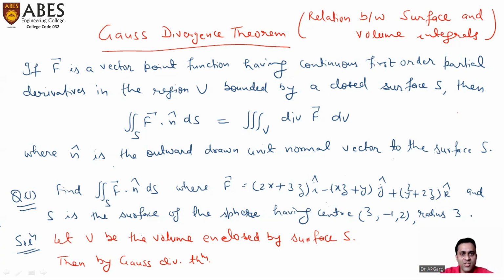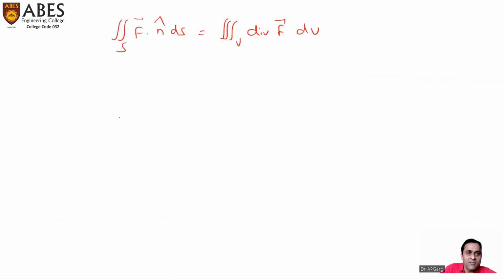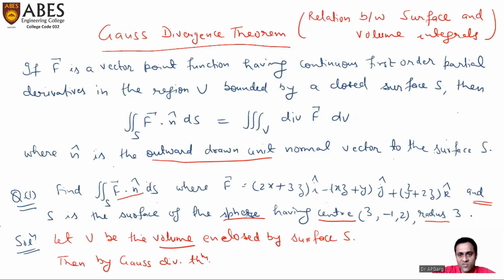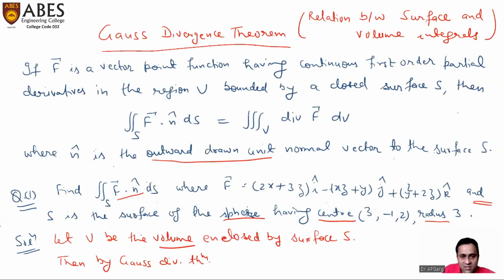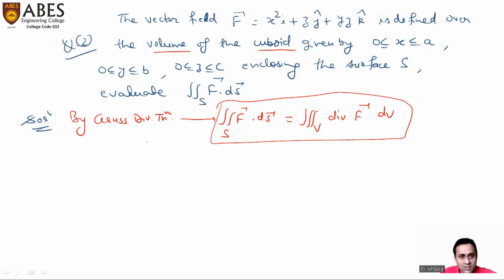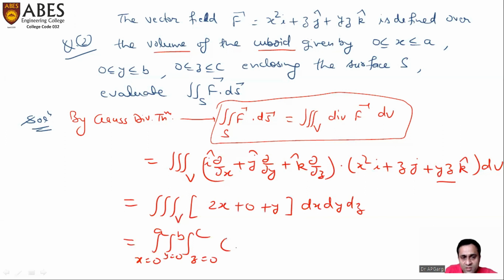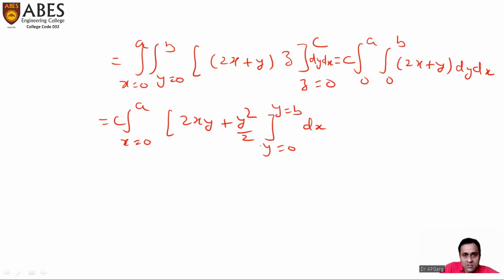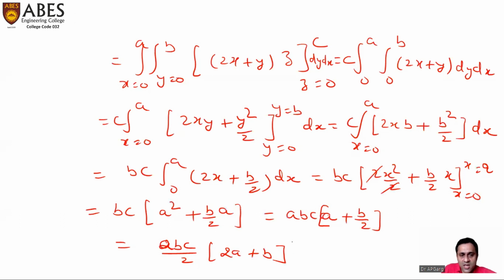Gauss Divergence Theorem | Engineering Mathematics | ABES Engineering College, Ghaziabad